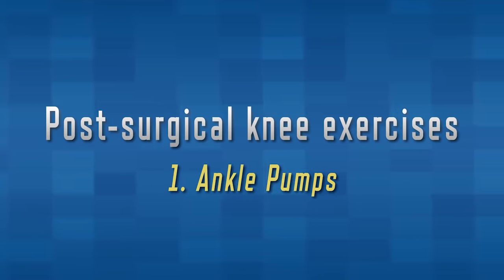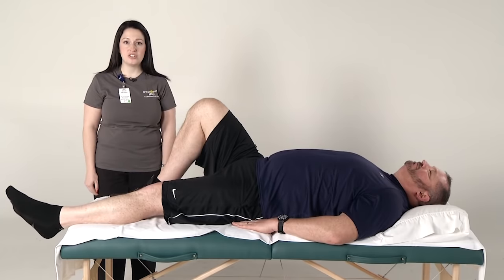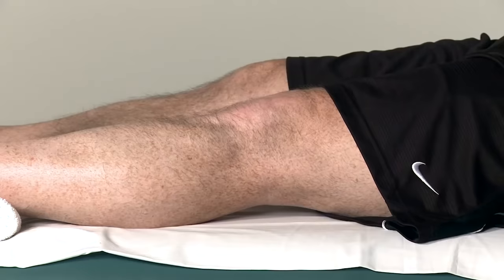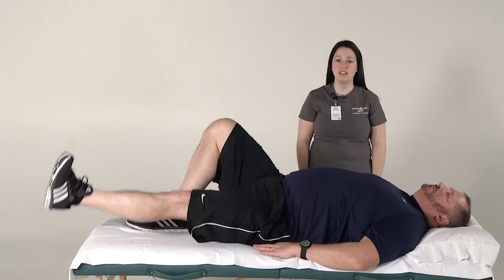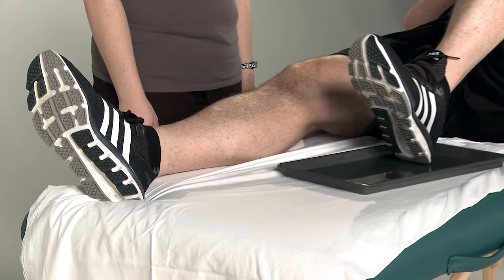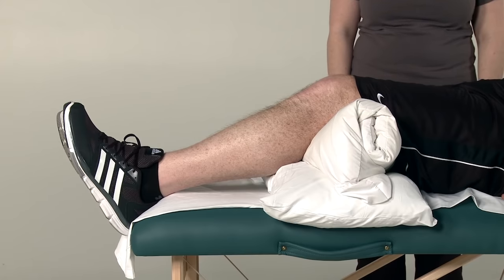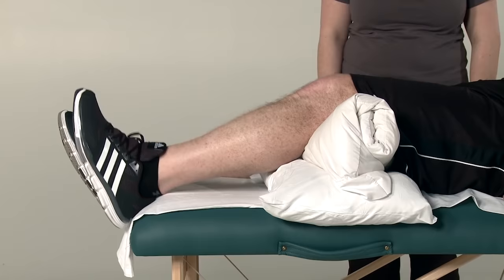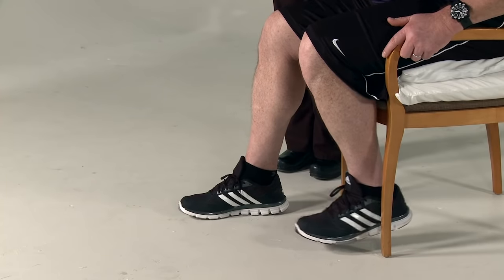Knee Exercises – After Your Joint Replacement Surgery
Former patient, Chris Simons, demonstrates the required exercises needed after your knee replacement surgery. He credits his recovery to not only the care he received from his Washington University orthopedic physician, but to the vigorous rehab schedule that he followed. For more information about joint preservation, resurfacing, and replacement at Barnes-Jewish Hospital,

Ankle Pumps
• This exercise can be performed in sitting or while lying down. Knees may be bent or straightened. If you keep your knees straight, you will feel a better stretch in your calf muscle on the back of your leg.
• Bend and straighten your ankles slowly.
• Move through the full range of motion from pointing toes like a ballerina to pulling toes up toward body, feeling the stretch in the back of your calves.
• Be sure to move at the ankle joint, not moving just your toes.

Quad Sets (Knee Presses)
• Lie on your back in bed with both legs fully extended straight and supported in bed.
• Tighten the muscles on top of your leg while pushing your knee down into the bed. This will strengthen your thigh muscle.
• You will note the knee cap move upwards with this movement.
• If you put a towel under your heel, this will enhance the stretch on the back of your knee to assist with improving your range of motion.
• Hold for 5 seconds. Make sure you are continuing to breathe in and out while you are holding this position for 5 seconds. Then relax your thigh muscle.
• You may slightly bend your knee back into a comfortable position during your brief rest break.

Straight Leg Raises (Leg Lifts)
• Lie on your back, with your surgical leg straight, the other leg bent.
• Slightly roll your surgical leg outward.
• Tighten your thigh muscle, and lift your surgical leg off the bed so it’s as high as your other leg.
• Keep your knee straight and rolled out while lifting and lowering it.
• Slowly lower your leg to the bed.

Heel Slides
• Lie on your back in bed with legs extended.
• Keep your heel in contact with the bed as you slowly slide your heel up toward your buttock, while bending your knee as far as you can. Your knee should stay up midline and point toward the ceiling.
• Using a slick surface, such as a cookie sheet or a thick trash bag beneath your heel helps to decrease the friction between you and the bed, making the movement easier.

Short Arc Quads (Mini Kicks)
• Lie on your back in bed.
• Place a firm roll approximately 8-10 inches in diameter, such as a pillow, large coffee can or a unopened 2 liter bottle of soda with a towel wrapped around it, under your knee so that there is a slight bend in the knee.
• Make sure your leg is relaxed on the roll.
• Slowly lift your foot from the bed and straighten your bent knee.
• Only straighten your knee. Do not lift your entire leg off of the supporting surface.
• Hold for 5 seconds, then slowly lower the foot back down to the surface and relax.
• Like with all of the exercises, please be sure you are not holding your breath.
• Your opposite leg may be relaxed in a comfortable position of your choosing.

Knee Range of Motion-sitting position
• Sit in a chair so that your feet barely touch the floor. If you’re tall, you may need to first put 1 or 2 pillows on the seat of the chair.
• Use the knee that you had surgery on.
• Bend the knee as far as you can.
• Then straighten the knee while lifting your foot off the floor.
• Be sure to try and get your knee all the way straight.

Remember to perform 10 repetitions of each exercise two times a day.

Barnes-Jewish Hospital and Washington University Physicians are your partners in your journey to lead you back to a healthier lifestyle with your new joint.